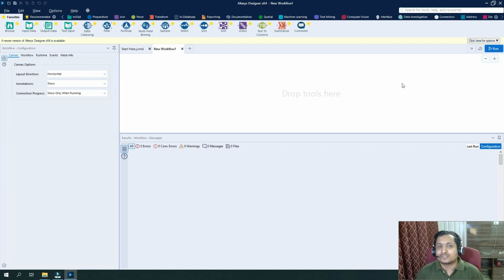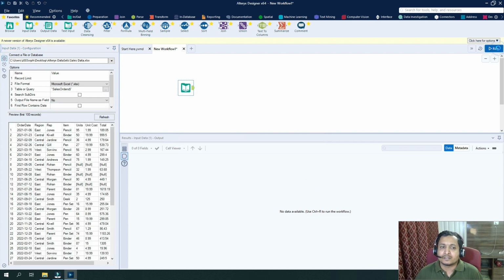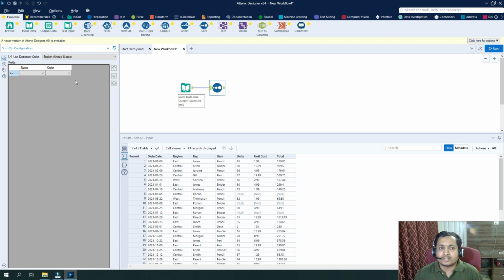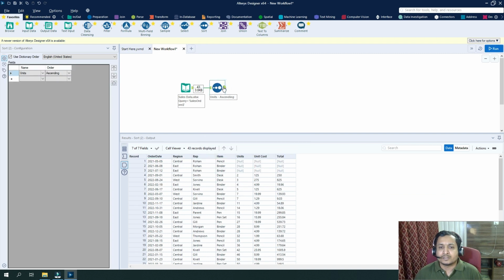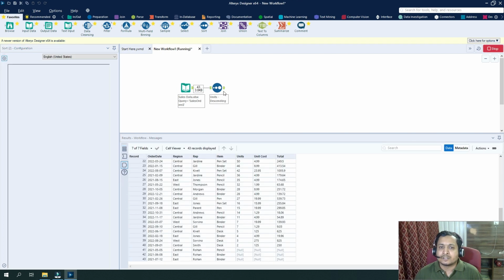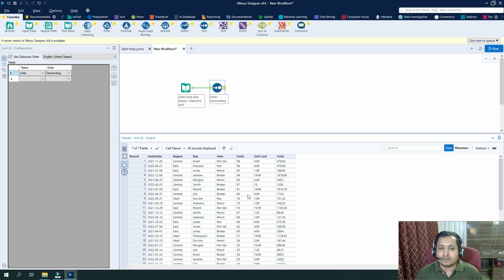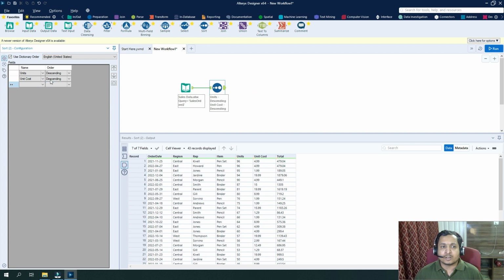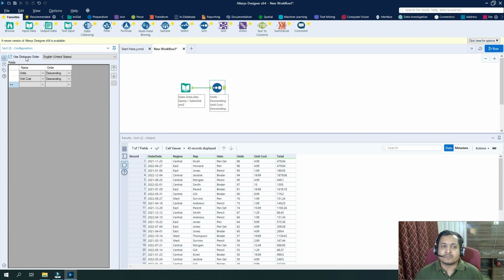Learn Alteryx Sort Tool | Vaibhav Gupta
In this video, Vaibhav Gupta is explaining the use of Sort tool of Alteryx with example. He is covering different configurations of the tool in detail.